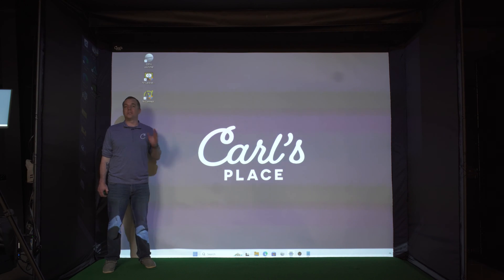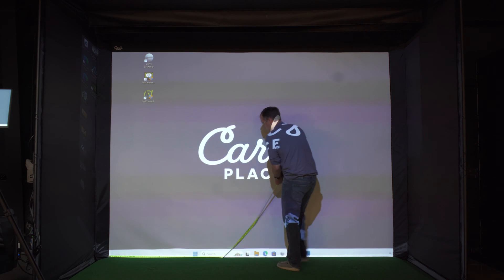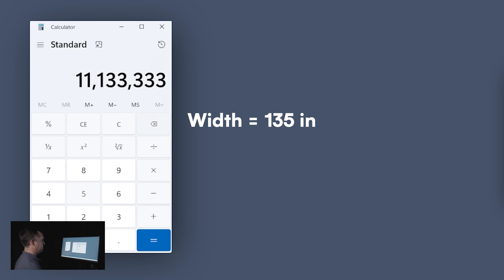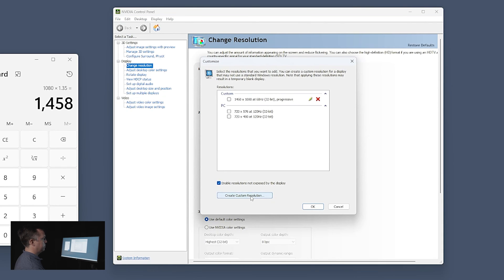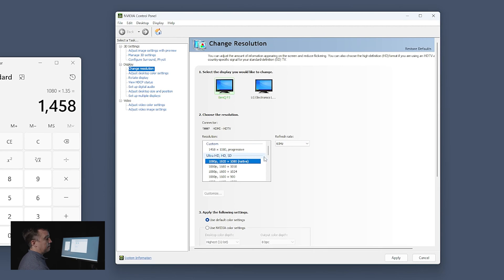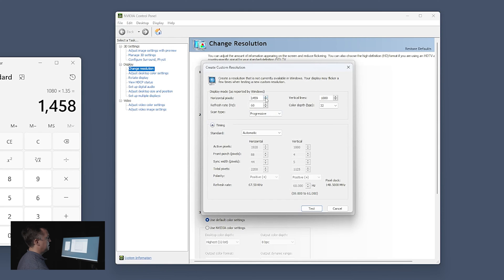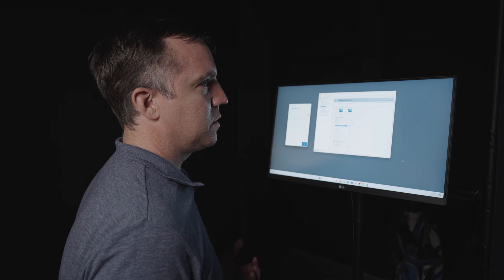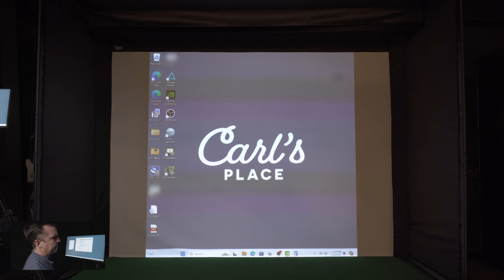Perfect Fit for your Screen // Custom Aspect Ratio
Learn how to create a custom aspect ratio on your computer for your projector to be able to perfectly fit your screen.

Learn more about Aspect Ratios:
Aspect ratio is the relationship between the width of your screen and the height of your screen. The most common ratio for golf screens is 16:9 because 16:9 is the most common aspect ratio for modern projectors. Choosing the proper aspect ratio of your screen, relative to your projector, will give you the best golf simulator picture.

For example, a square has an aspect ratio of 1:1 because it is exactly as tall as it is wide. Similarly, a rectangle that is twice as wide as it is tall has an aspect ratio of 2:1. It will always have measurements that meet this ratio, so it could be 10″x20″ or 20″x40″ or 50″x100″, and so on.

Another way of showing the aspect ratio is as a fraction or decimal. For example, 16:9 can also be 16/9 or 16÷9 = 1.78. So an image with a 16:9 aspect ratio will have a width that is 16/9 times its height or 1.78 times its height.